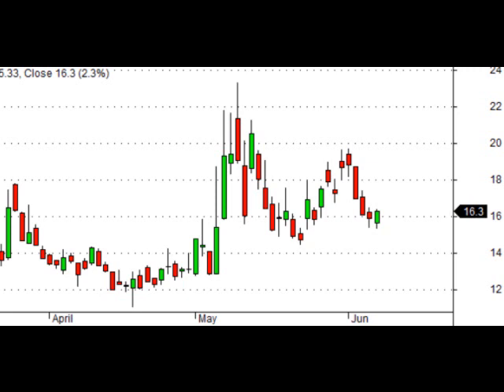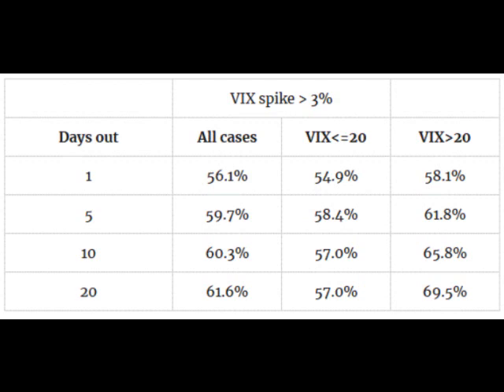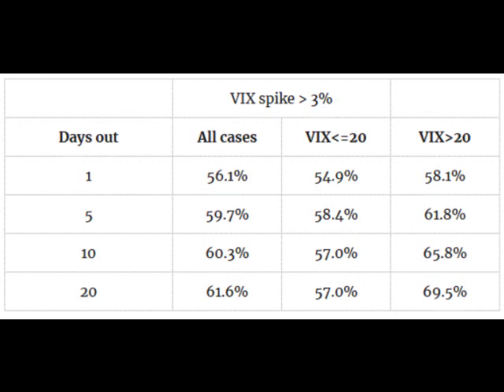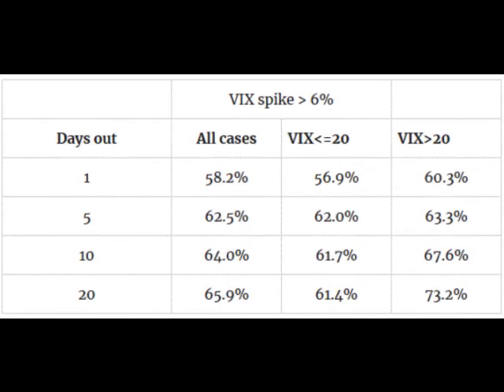VIX Mean Reversion After a Volatility Spike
Previously, we showed that the spot volatility index, VIX, has a strong mean reverting tendency. In this follow-up installment we’re going to further investigate the mean reverting properties of the VIX. Our primary goal is to use this study in order to aid options traders in positioning or hedging their portfolios.